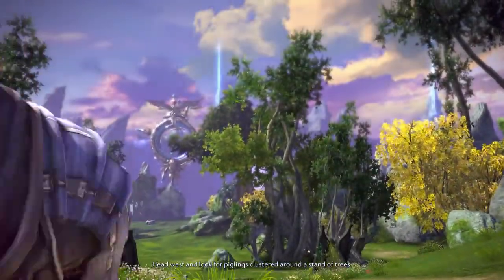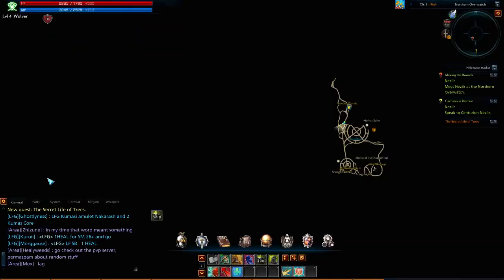Tera: Gameplay - Mystic, Popori "Husky" (Starting zone) First impressions